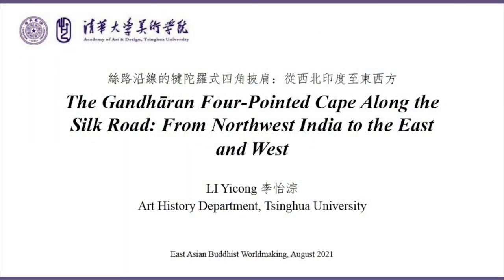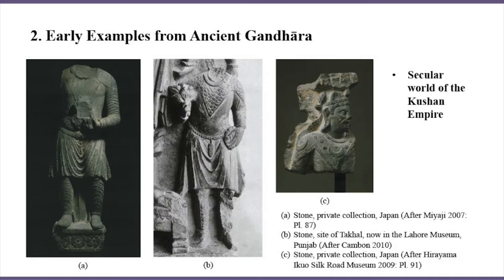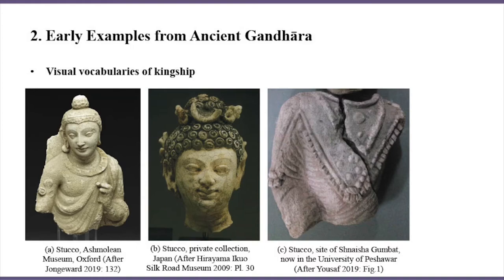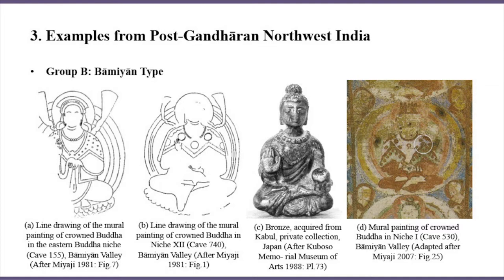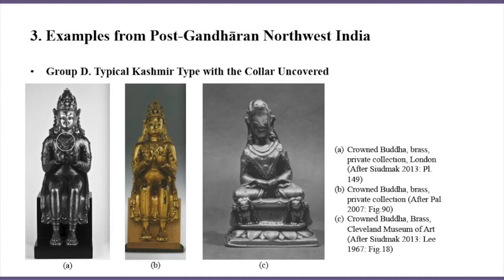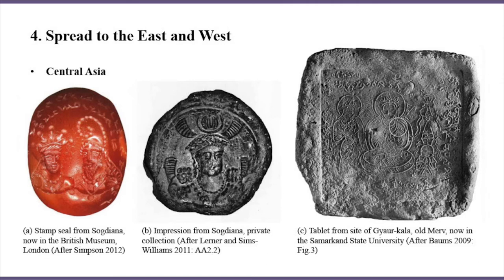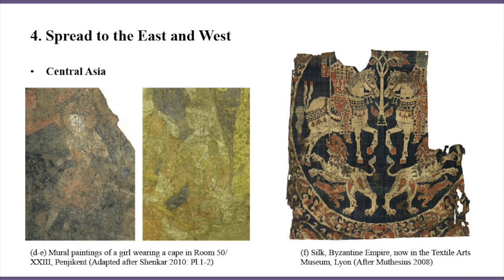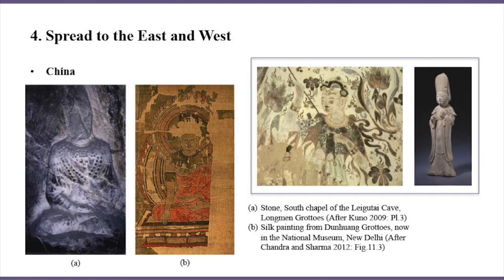“The Gandharan Four-pointed Cape along the Silk Road”, LI Yicong 李怡淙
“The Gandharan Four-pointed Cape along the Silk Road”, presented by LI Yicong 李怡淙 at East Asian Buddhist Worldmaking. August 14, 2021, Zoom.